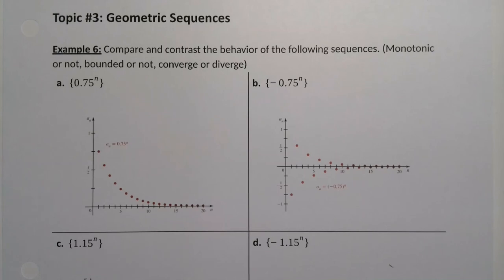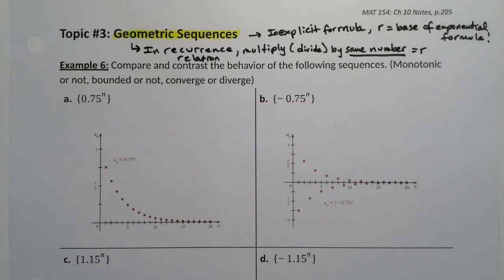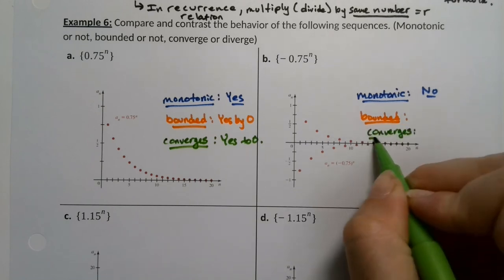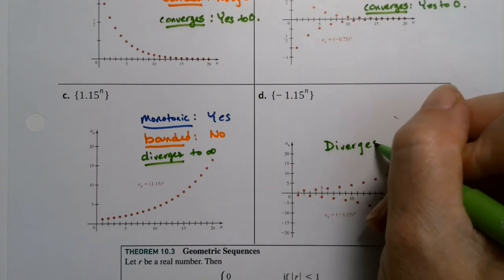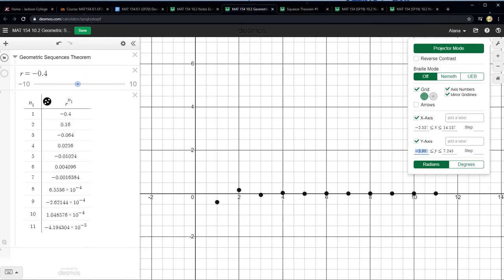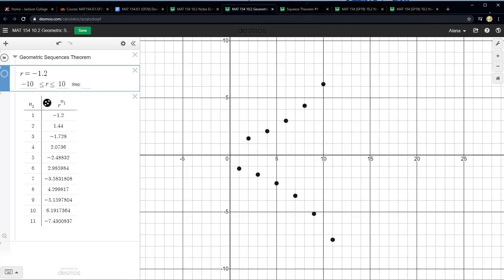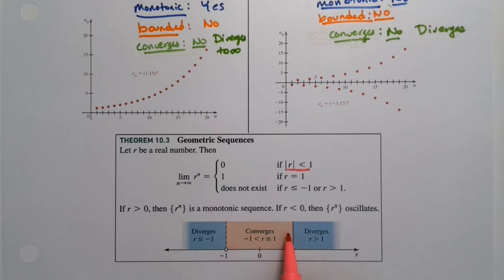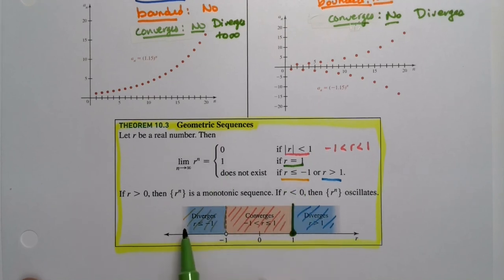MAT 154 10.2 Part 5 (SP20)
Convergence and Divergence of Geometric Sequences